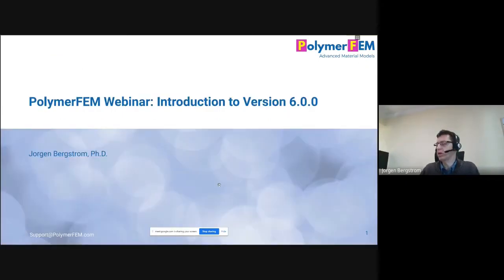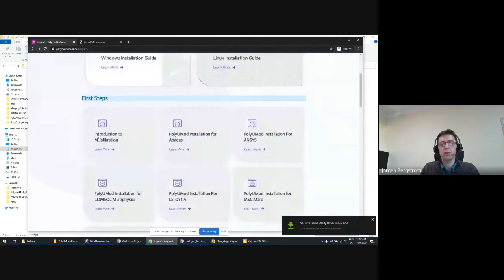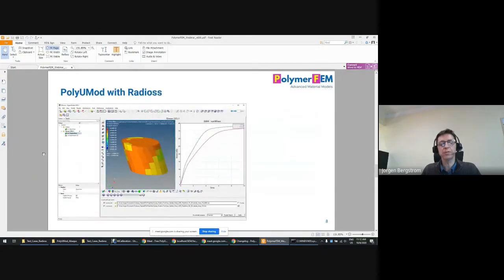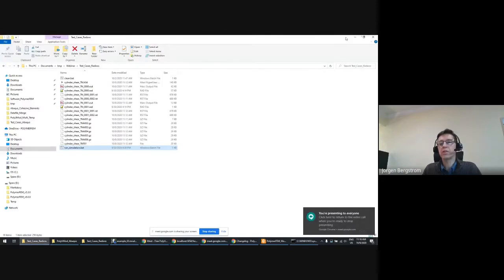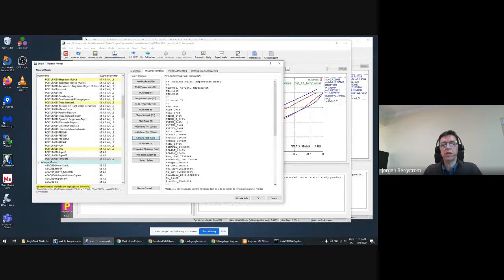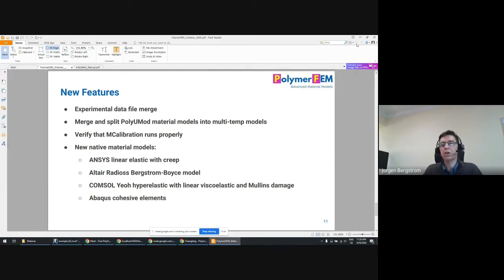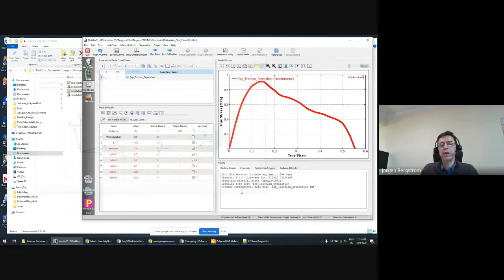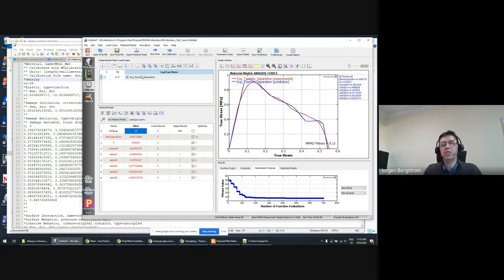Webinar: New Features in MCalibration & PolyUMod Version 6.0.0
This is a PolymerFEM webinar given by Dr. Jorgen Bergstrom that goes through the new features in MCalibration and PolyUMod version 6.0.0. The following topics are covered:
- Changelog location
- Two installers
- File structure
- Environmental variables
- PolyUMod for Altair Radioss
- MCalibration GUI Improvements
- Experimental data merge
- Multi-temp models
- Support for new native material models
- Calibrating Abaqus-native cohesive element models